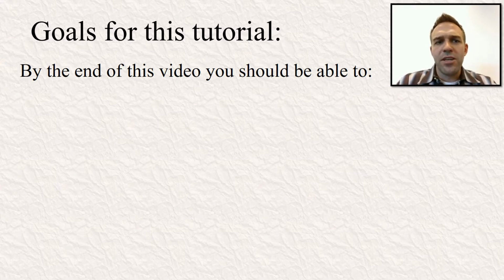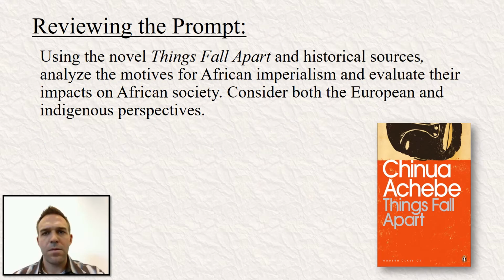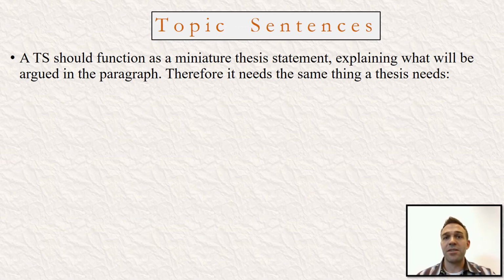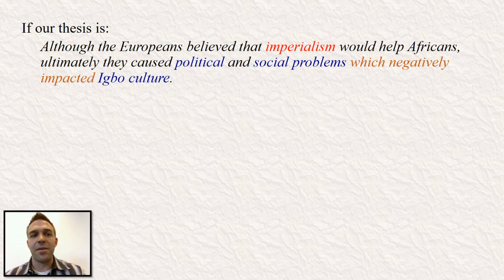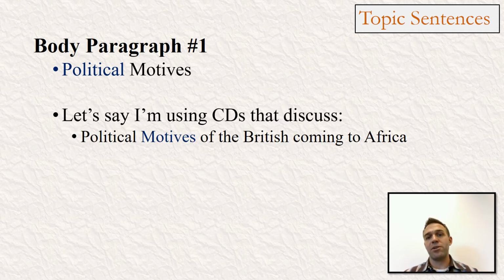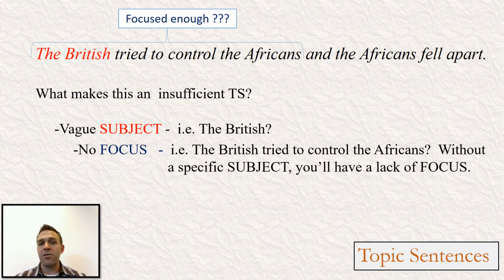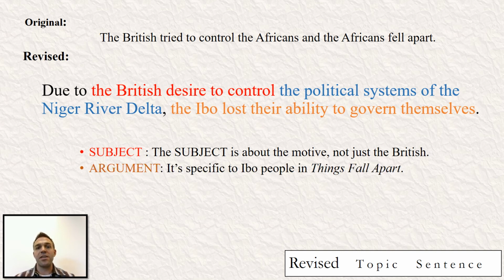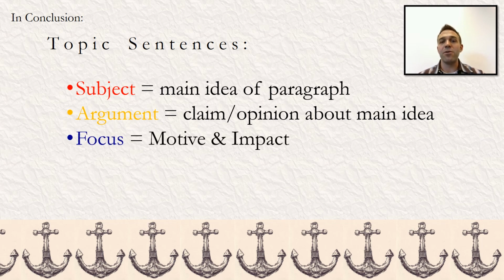Spring Anchor Tutorial 3 - Topic Sentences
The following tutorial will walk you through the key components of what makes up a Topic Sentence strong. You will look at both a strong and weak example of a Topic Sentence.